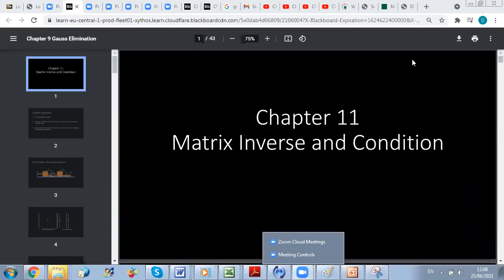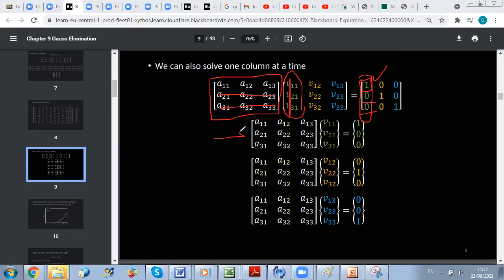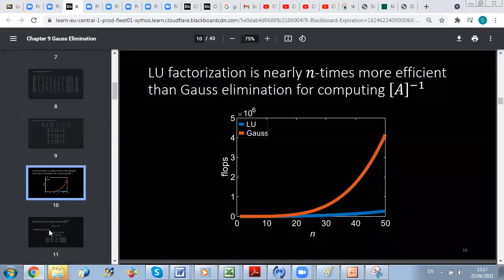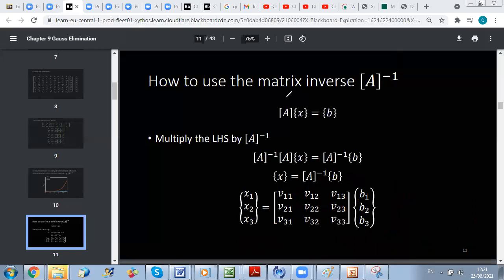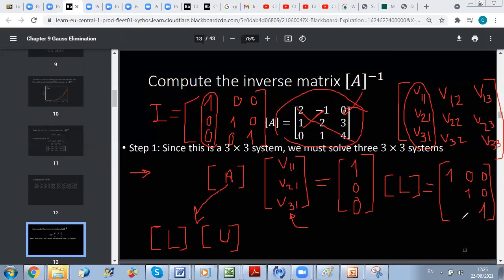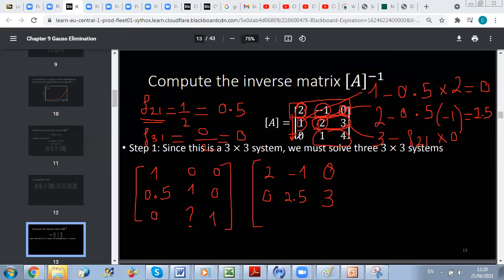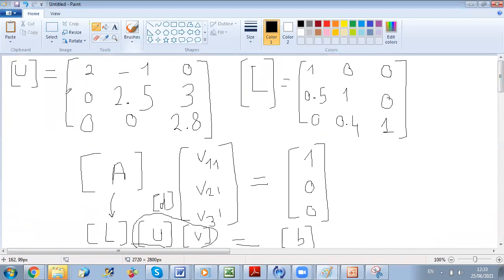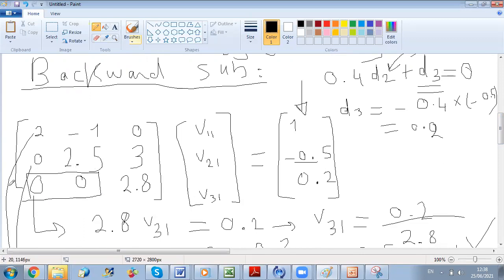Chapter 11 - Part 2